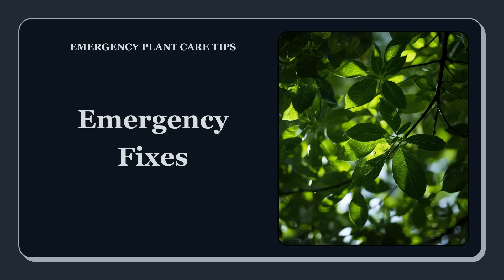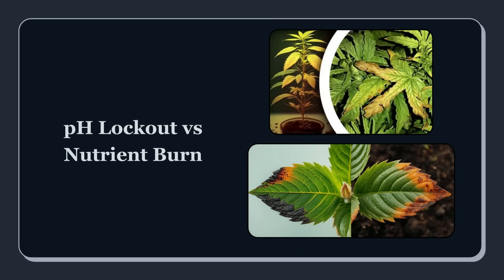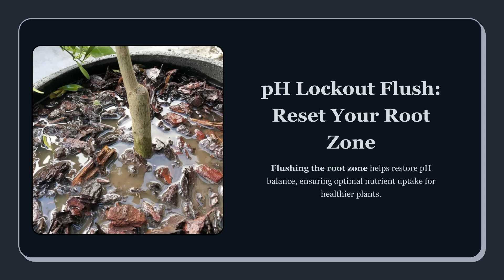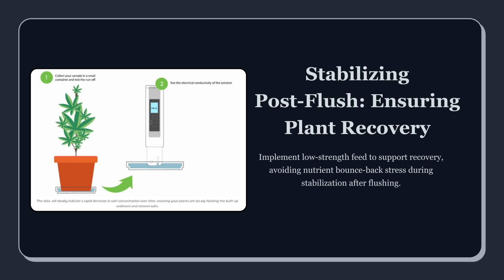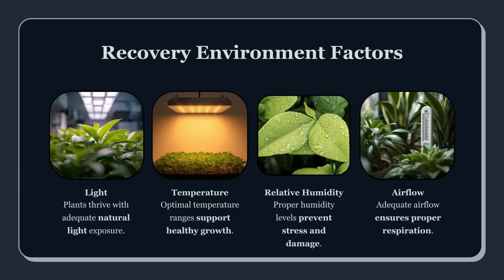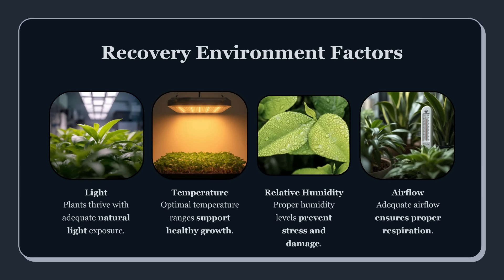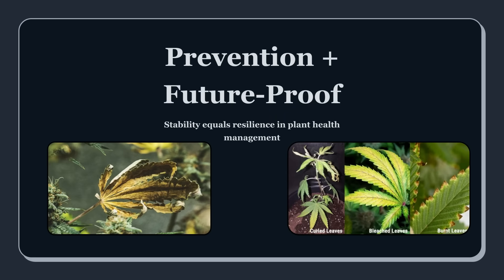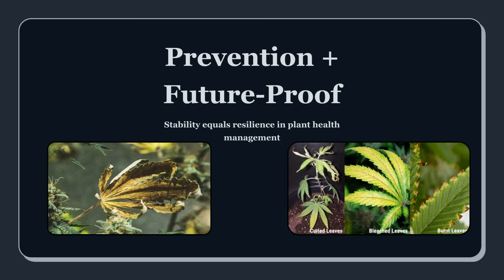Emergency Fixes: Save Plants from pH Lockout & Nutrient Burn (Fast Recovery Steps)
Yellowing leaves, burnt tips, stalled growth — when it hits fast, you don’t have days to “wait and see.” In this video, we break down the emergency, science-backed steps to rescue high-value plants from pH lockout and nutrient burn before the damage becomes irreversible.

You’ll learn how to spot the early warning signs, how to tell lockout vs burn apart (because the fix is different), and how to use accurate pH + EC/PPM measurements to confirm what’s really happening in the root zone. Then we walk through precise flushing protocols, runoff targeting, and the correct post-flush stabilization so you don’t bounce right back into stress. We’ll also cover recovery feeding, environmental adjustments to reduce stress load, and prevention habits that stop these emergencies from happening again.

If you want faster recoveries, cleaner growth, and fewer “oh no” moments in the grow room — this is your emergency playbook.